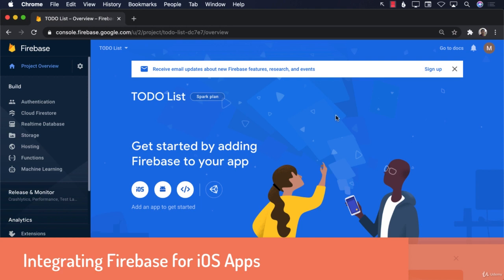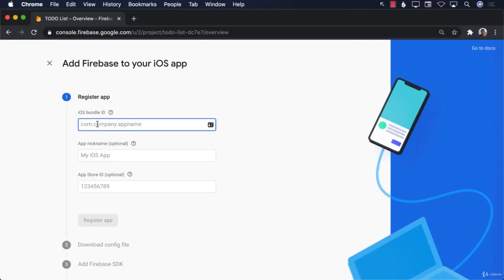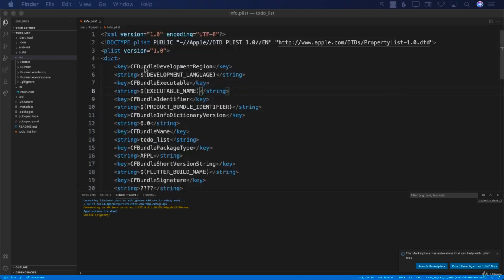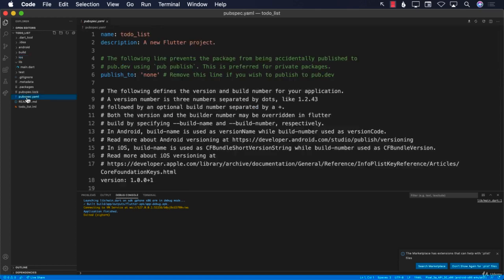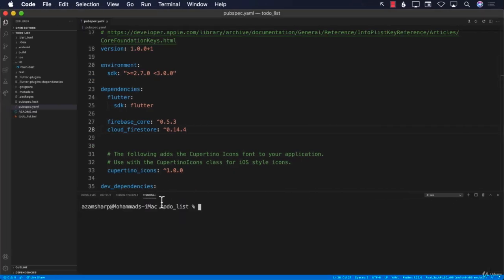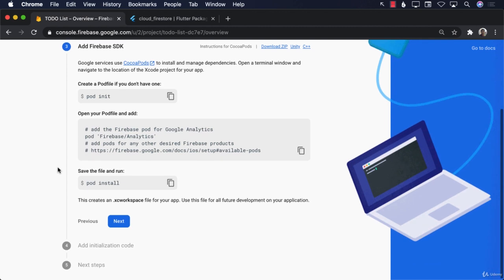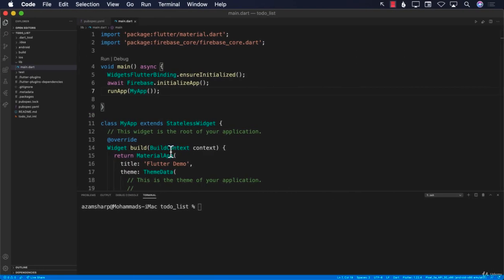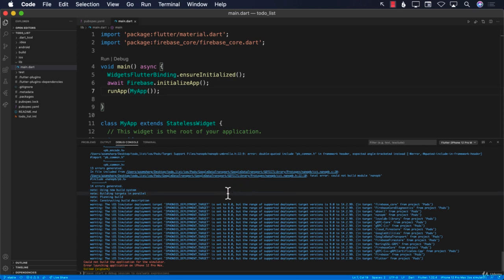3 Integrating Firebase for iOS Apps